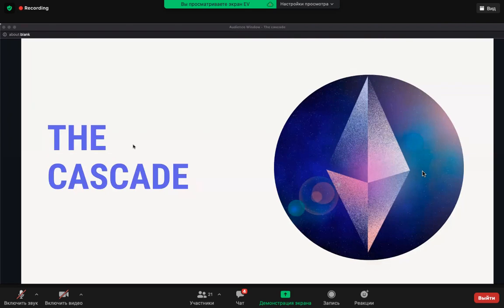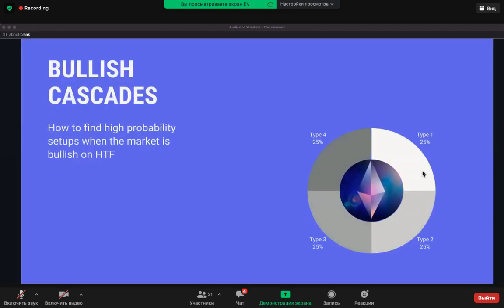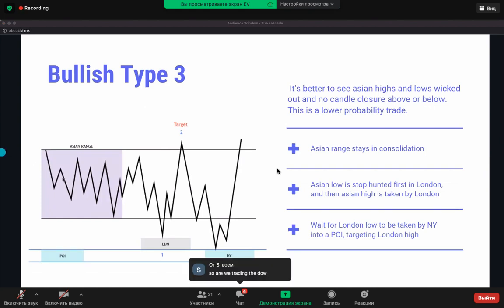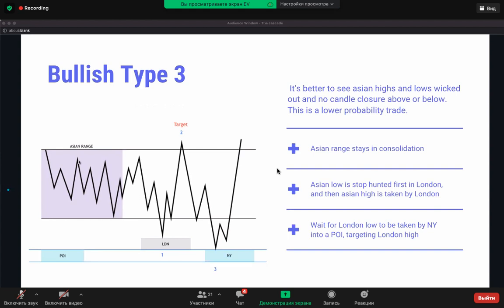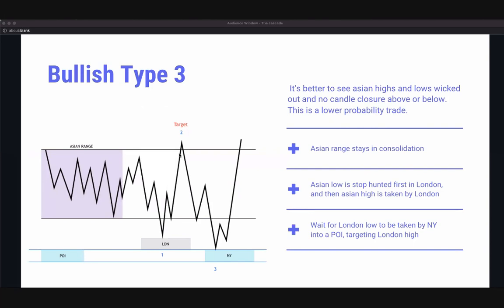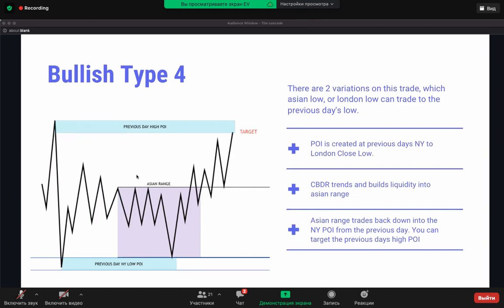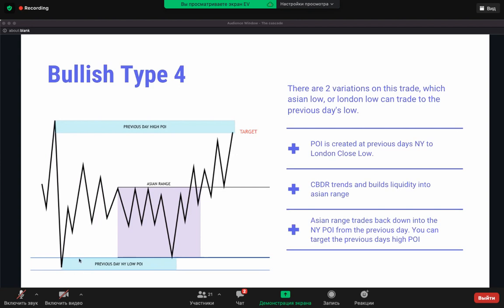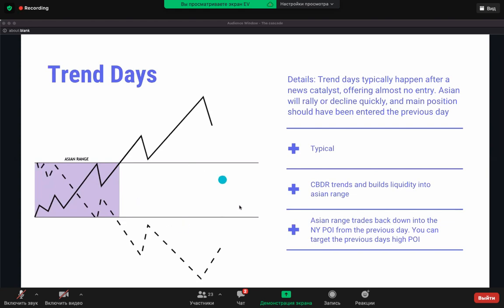BlackRabbit- How To Find Winning Setups | FX Trading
BULLISH CASCADES How to find high probability setups when the market is bullish on HTF